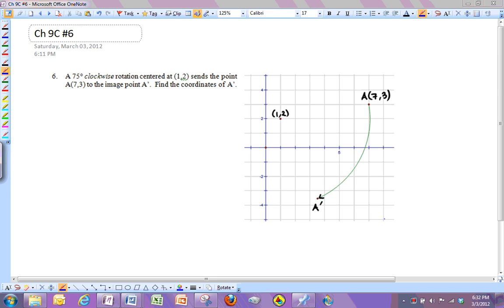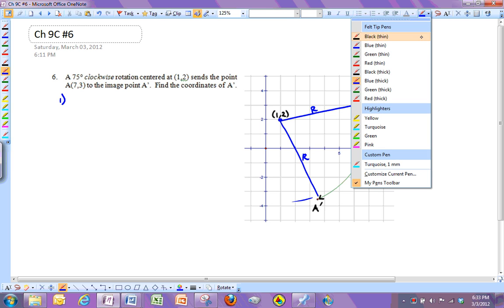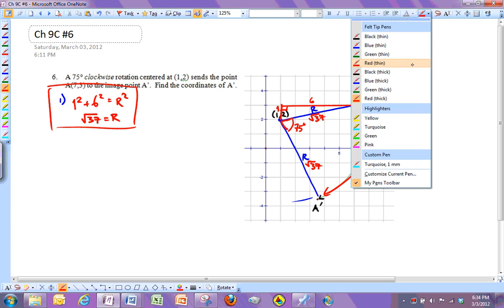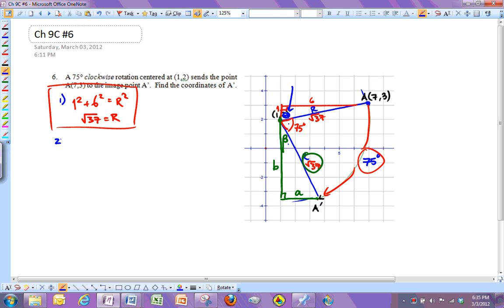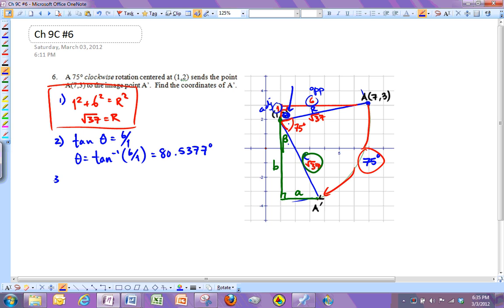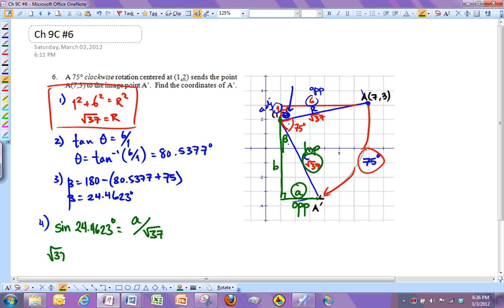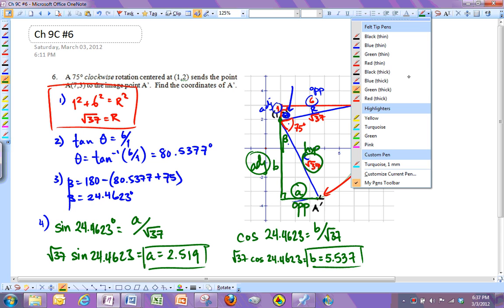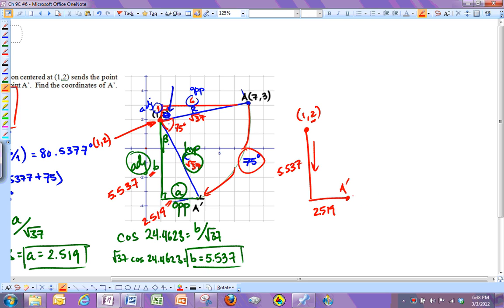Geometry - Unit 9E #5 (formerly Ch 9C #6)